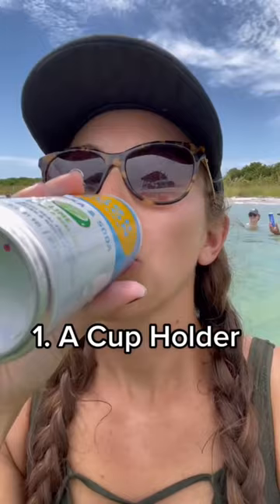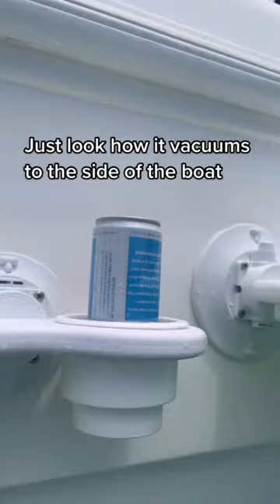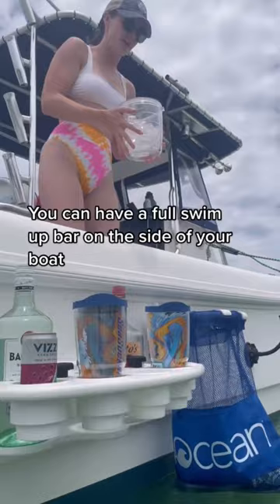5 SeaSucker Products We ALWAYS Bring to the Sandbar!